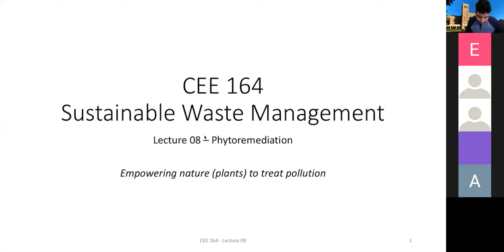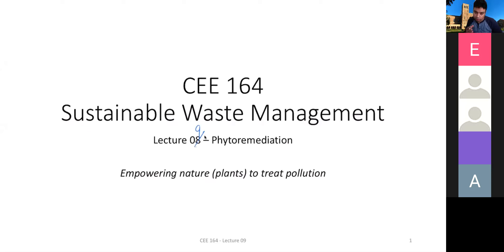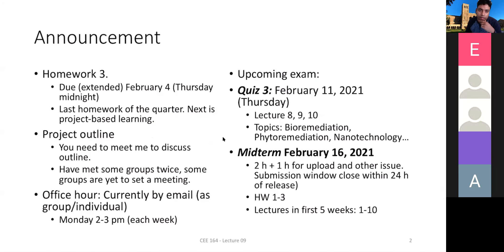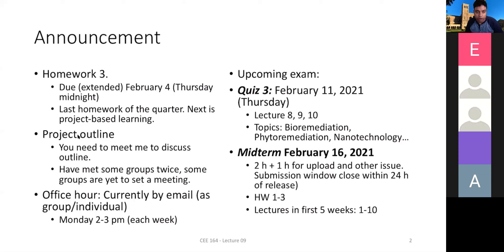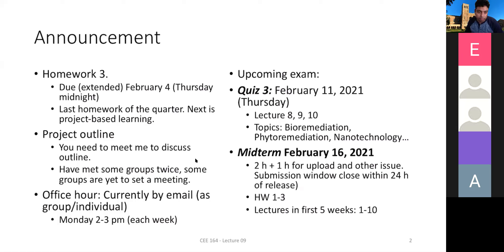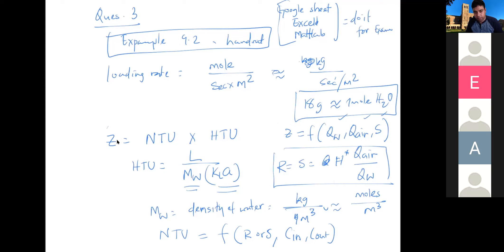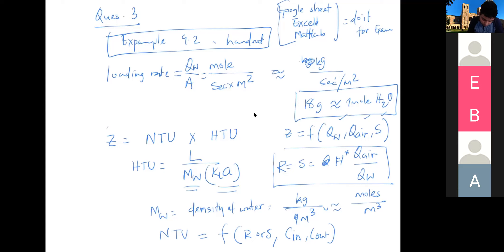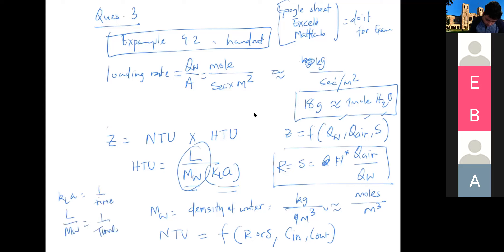CEE164 L09 - Phytoremediation